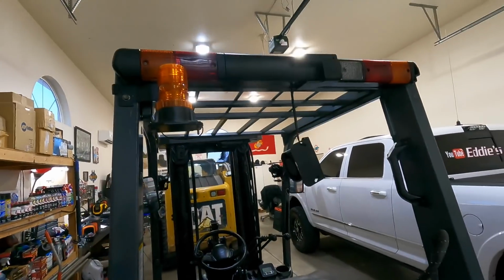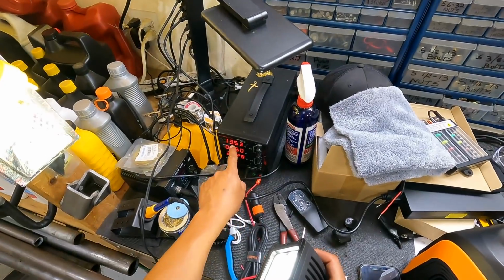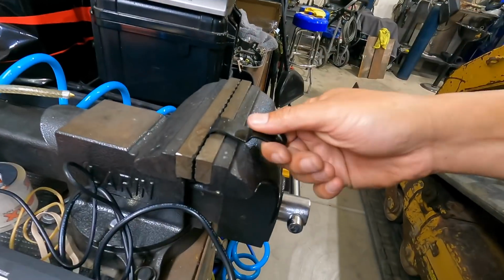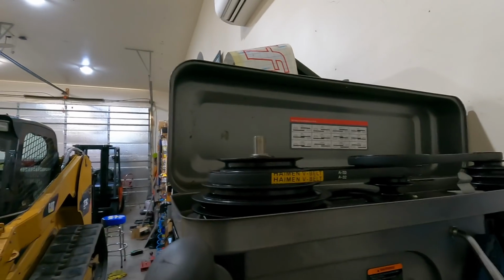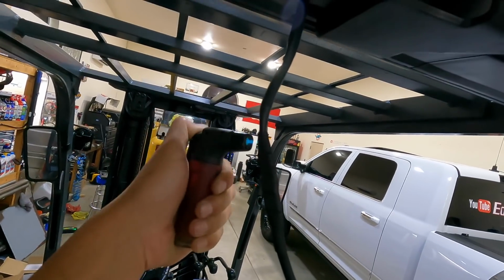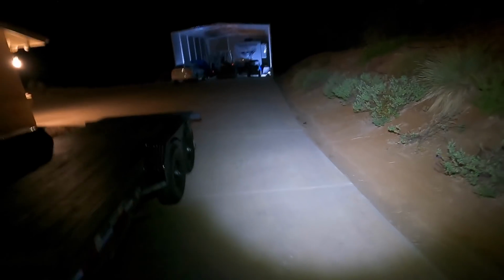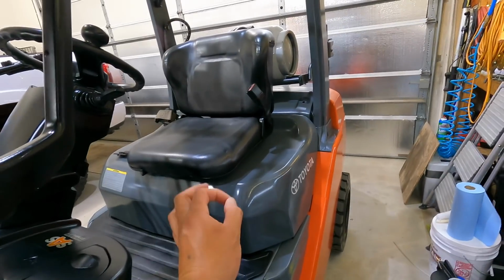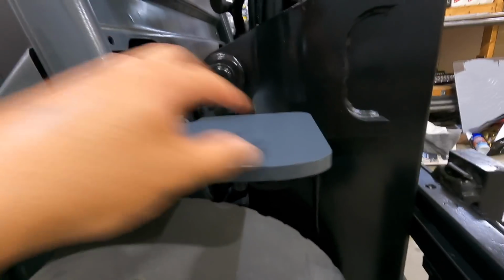Custom Reverse Lights...Extremely Bright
LUCAS SPEED WAX

LEVEL MATE PRO 2